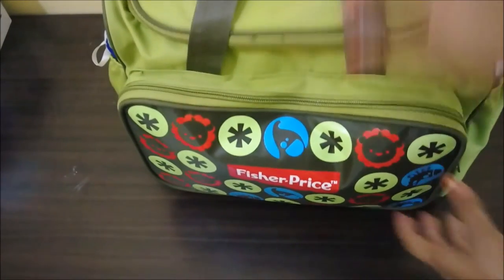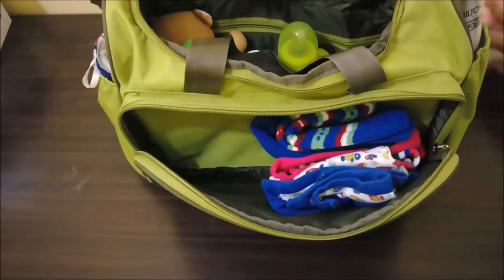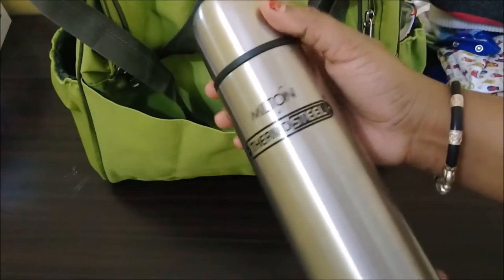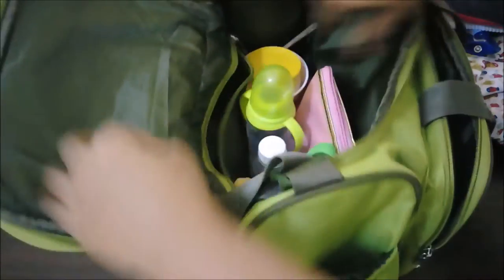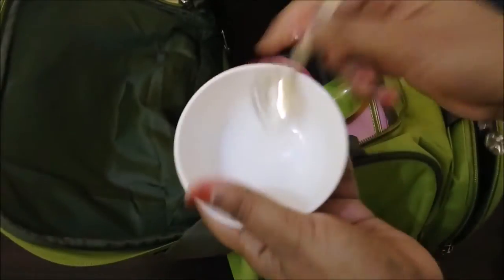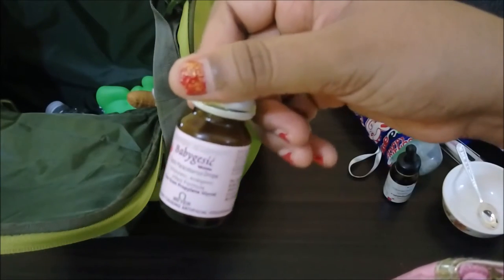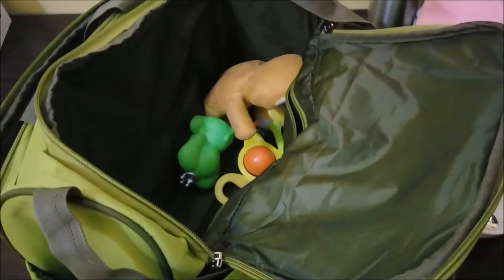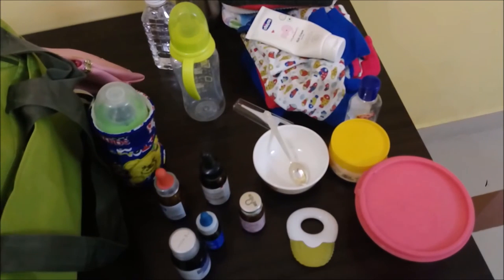What's in My Diaper bag | TRENDYCHICAMMU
Diaper Bag – FISHER’S PRICE DIAPER BAG

A diaper bag or nappy bag is a storage bag with many pocket-like spaces that is big enough to carry everything needed by someone taking care of a baby while taking a typical short outing.

I’M a mom of 6 months old baby boy.I think many new moms have a challenge to travel with babies. So, thought   to share with u this video

▷ Contents Inside Diaper Bag: -

Thermo steel Flask
Water bottle
Thermometer
Cerelac /Baby Food (Home Made)
Baby Hankies (Napkins)
Baby Muffins
Extra clothes
A pair of socks
Water Feeding Bottle (Sipper)
Milk Feeding Bottle (chicco)
Toys
Rattles
Spoon
Bowl
Milk Powder (Formula)
Diaper (Pampers Premium Care Pant “M” Size)
Sanitizer (lifebuoy)
Face Cream (Chicco)
Wet Wipe (Johnson’s)
Feeding Bottle Pouch
Medicines
Teether

Ps: Medicines That I mentioned in the video are recommended by pediatrician to my baby

Hope This Video Helpful to all New Mom

There you can find all telugu stuff n chit chat videos

Please check out the link

XoXO@@@@@@

Amrutha